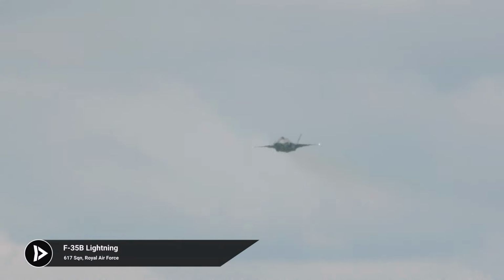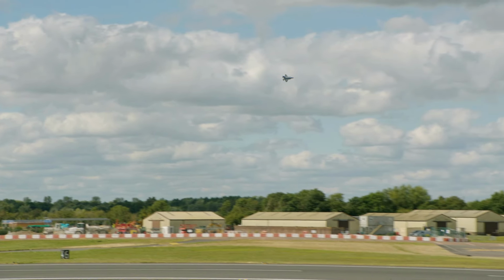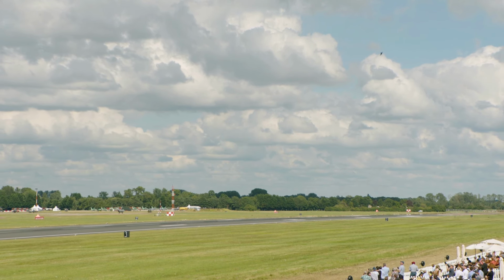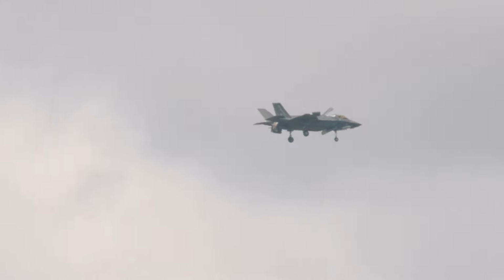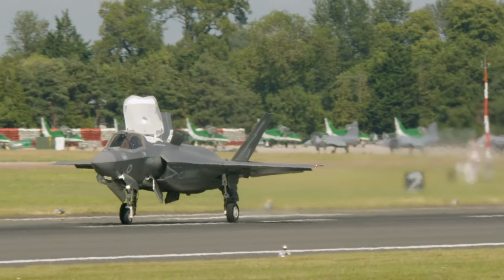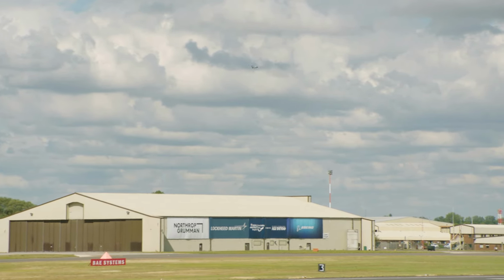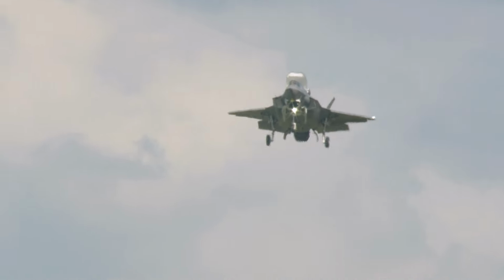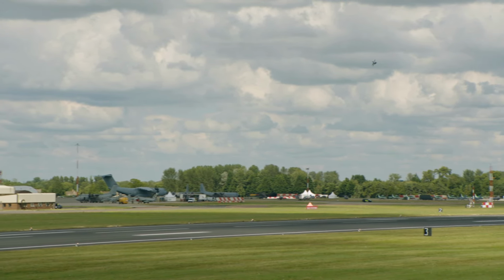RAF F-35B Lightning Role Demo - RIAT 2024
RAF F-35B Lightning display on Sunday at Royal International Air Tattoo 2024